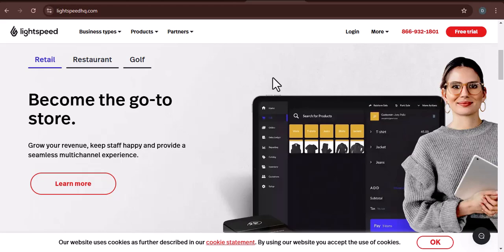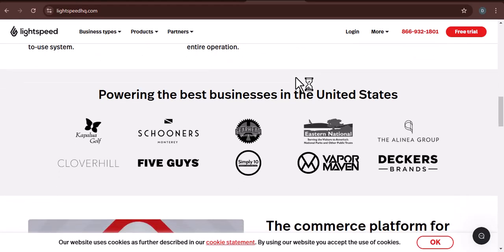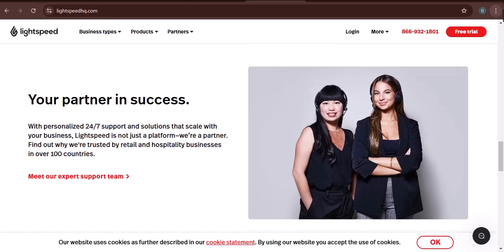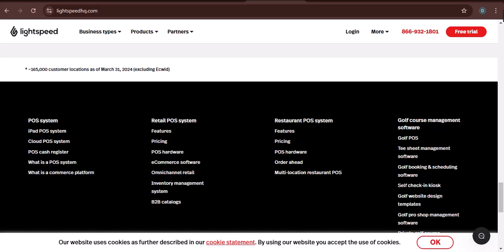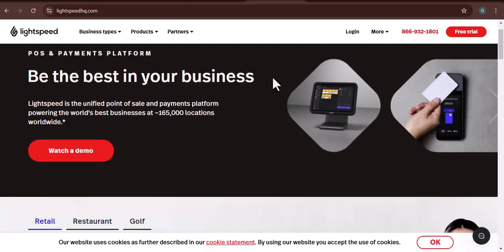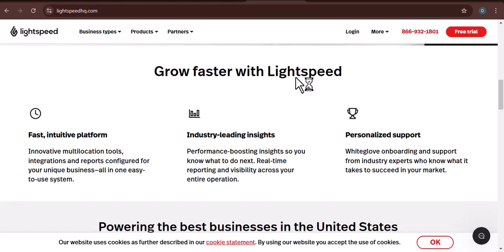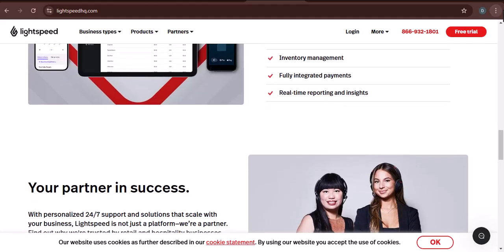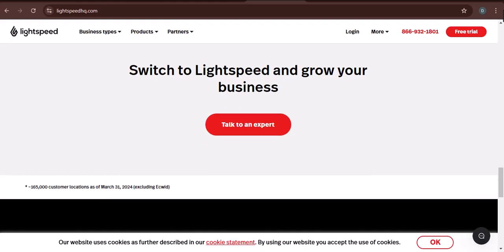How do I use Lightspeed app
In this video, you will learn about How do I use Lightspeed app

9 YouTube Channel Ideas to Help You Choose Your Own

✅IGNORE THIS
Related Search: